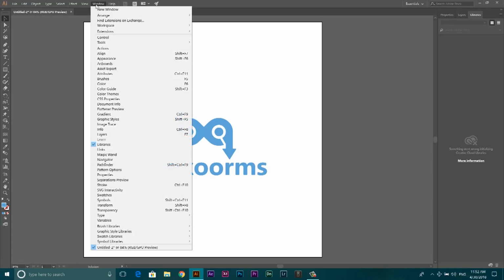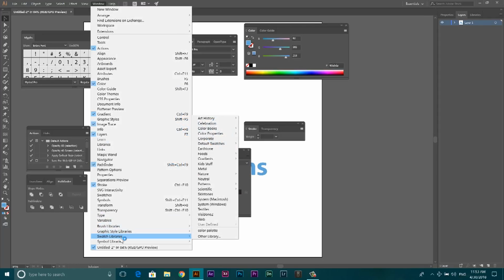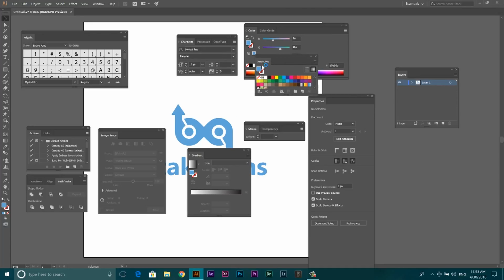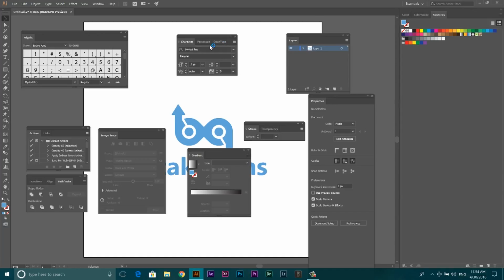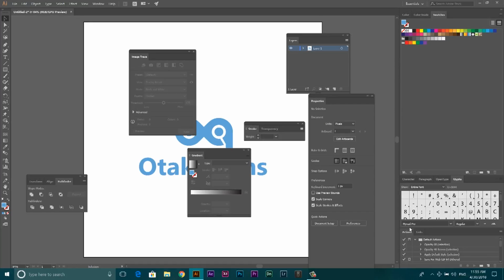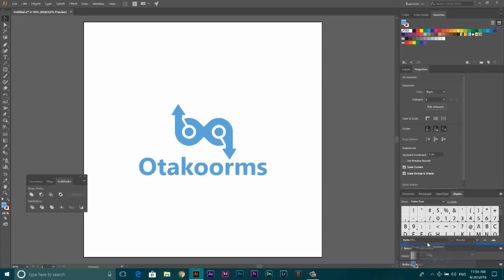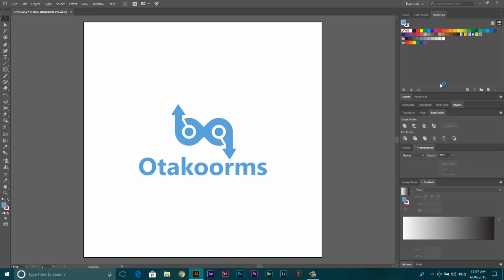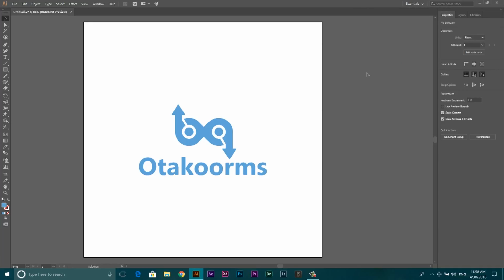Workspaces - Ep.04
This episode is about a very important feature of Adobe Illustrator which is workspaces, I talk about how to create customized workspaces and how to modify existing ones.